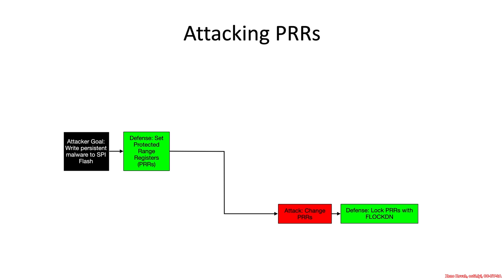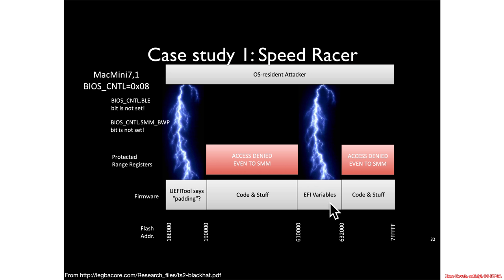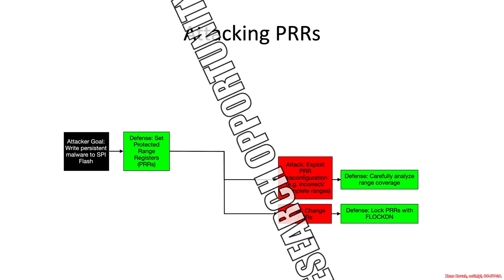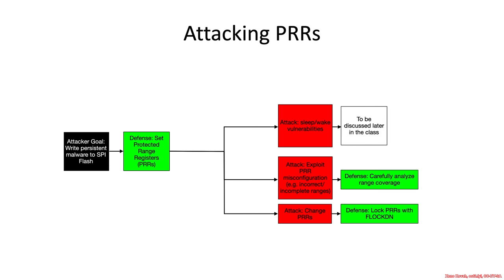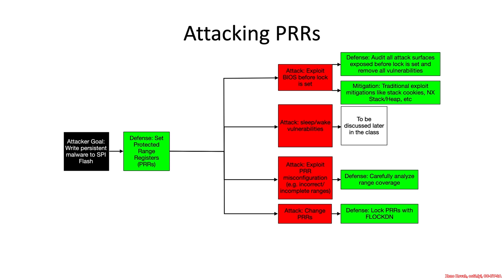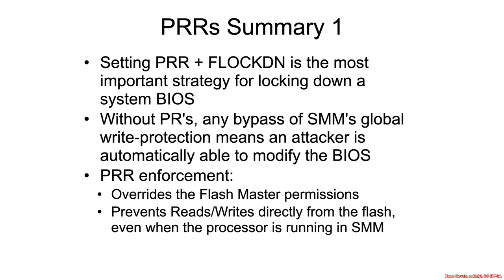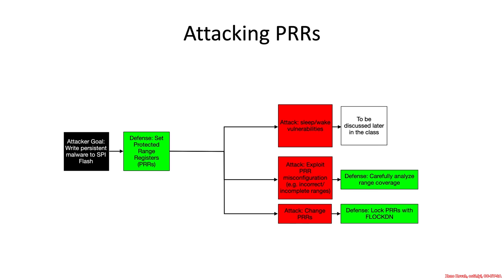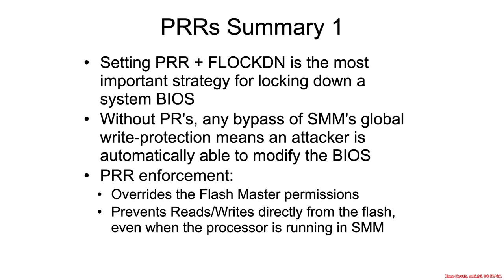Arch4001 Intel Firmware Attack & Defense: 05 SPI Flash 04 Protection 03 Other Attacks